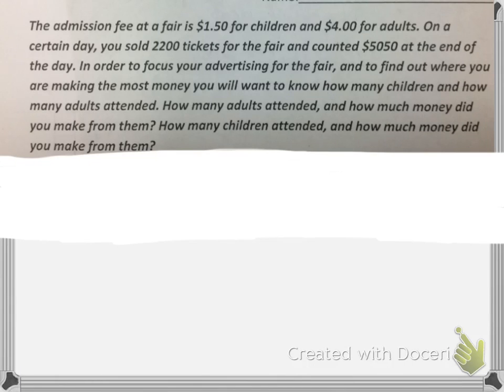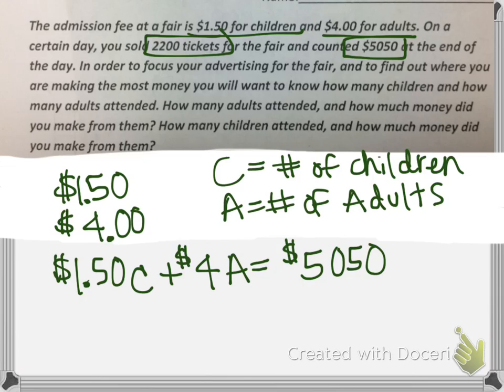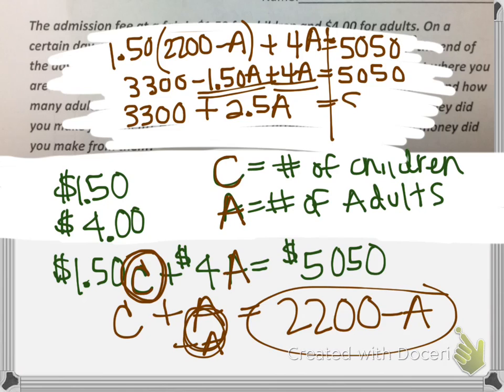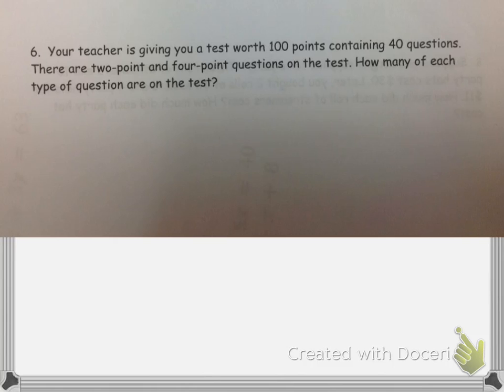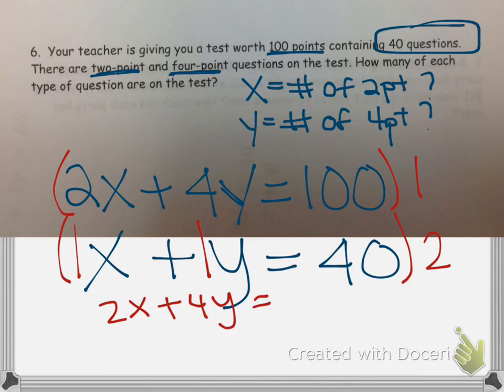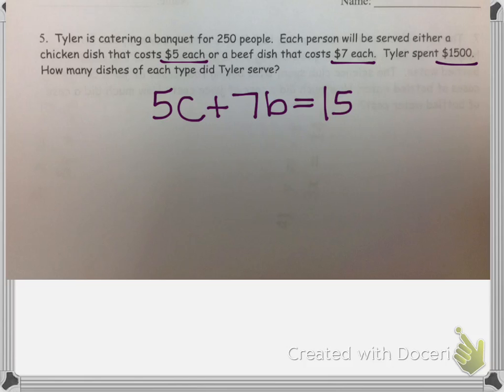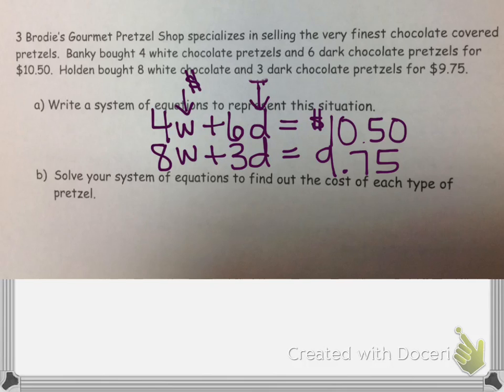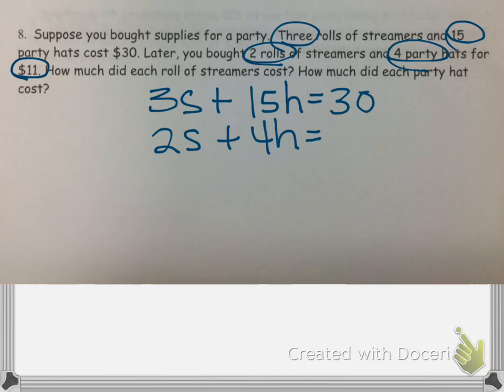Word Problems Systems